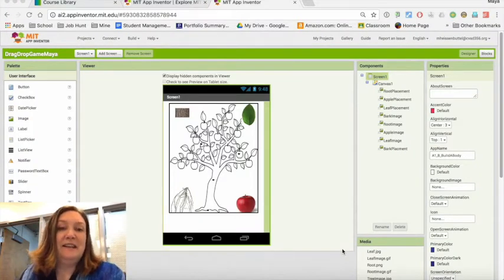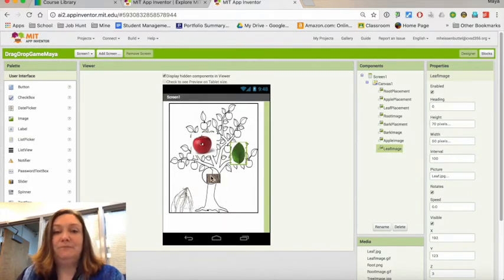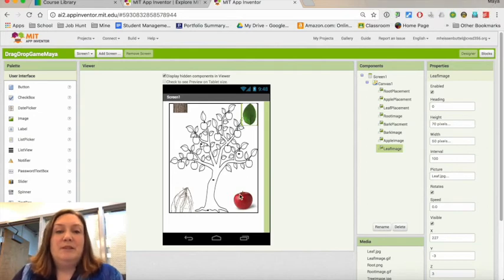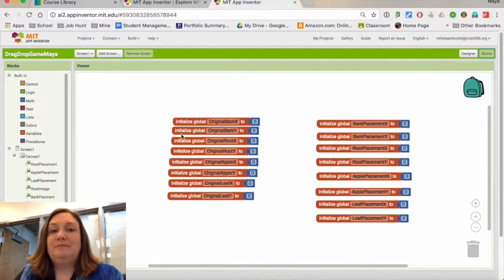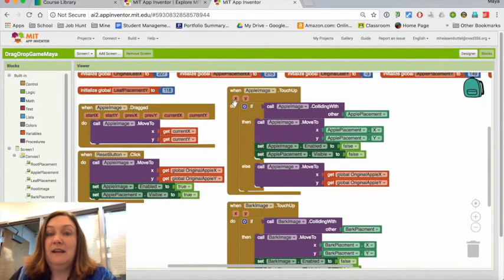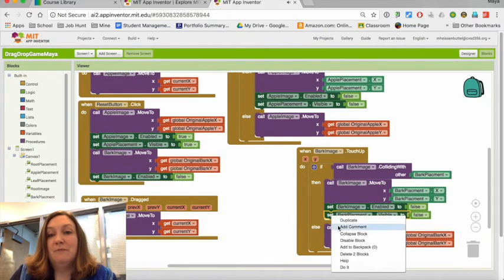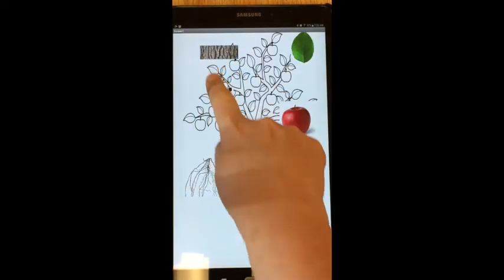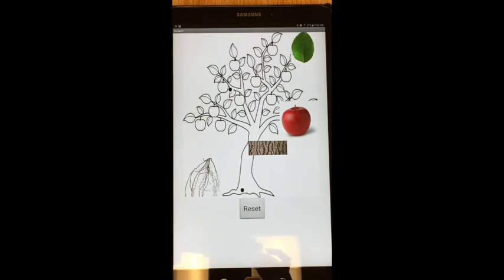Drag And Drop Example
Full Explanation of how to use MIT App Inventor to create the whole drag and drop game.